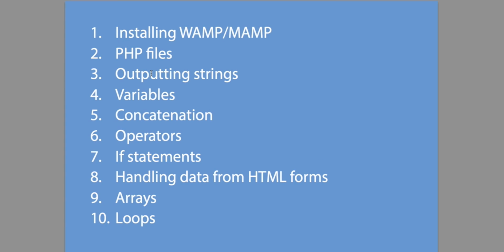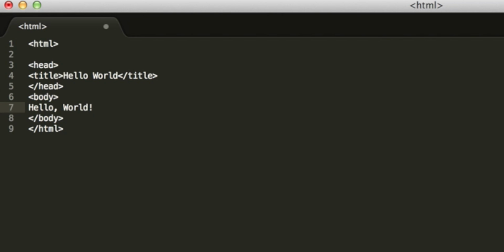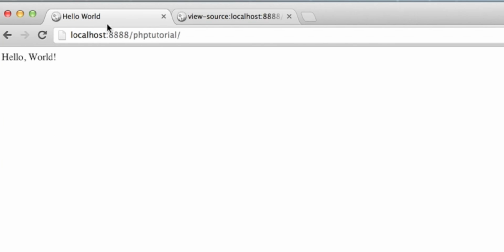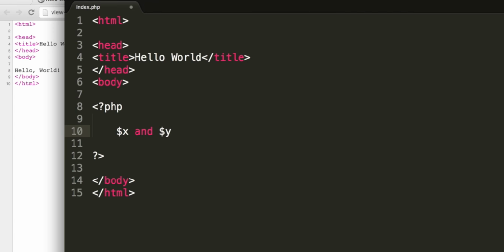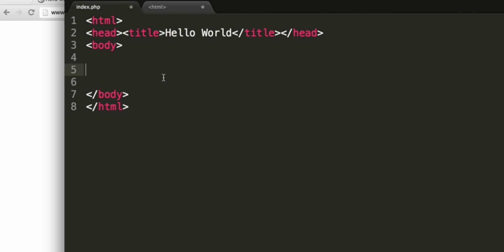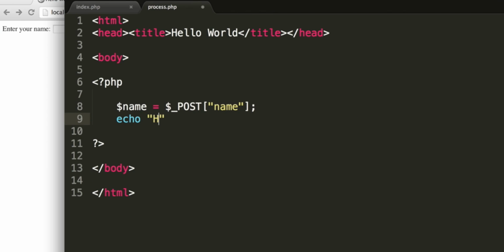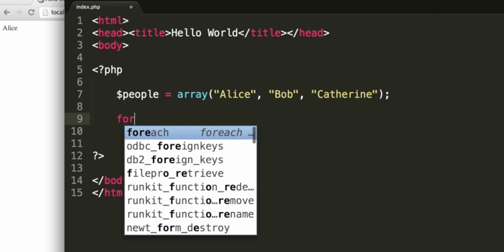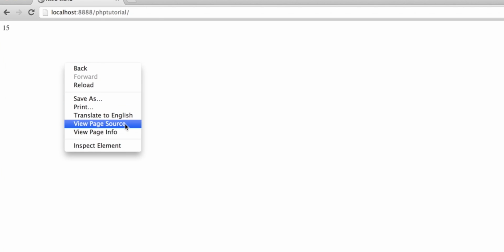Learn PHP in under 15mins. PHP Samples Explained how to use Php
VISANKA TECHNOLOGIES is a Project Based & Service Based Company. We provide consultation and software solutions to clients based on their needs and requirements.

Hosting can be purchased from visankatechnologies.com

dm for more deatils.